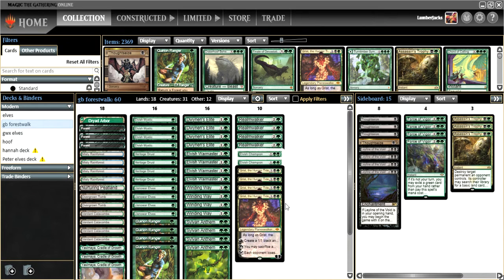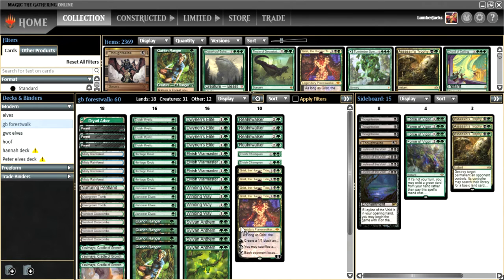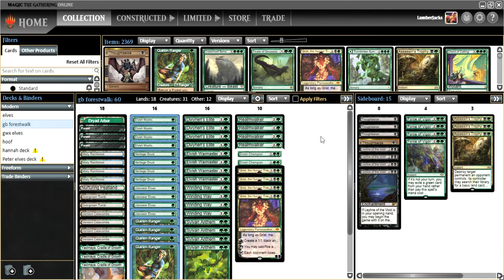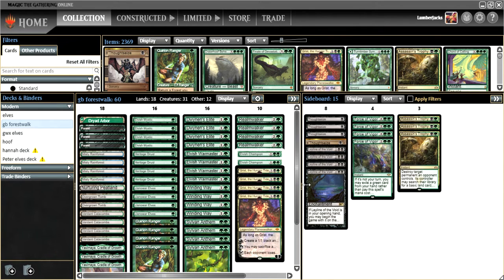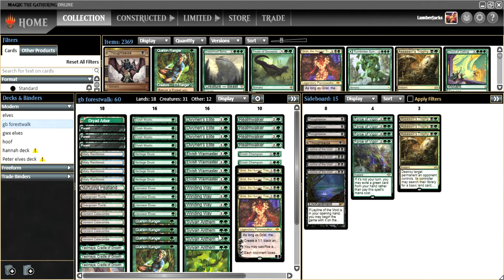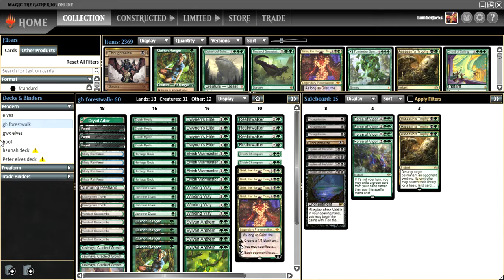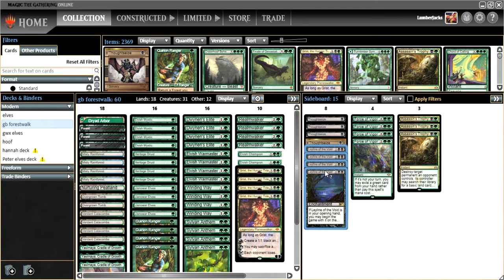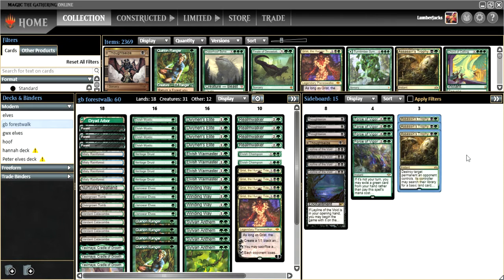MTG modern scrying elves elves deck tech is anthem grist the next best thing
If you want more elves content go look at my friend youtube video

4 verdant catacombs
4 misty rainforest
3 forest
2 overgrown tomb
1 nurturing peatland
3 yavimaya, cradle of growth

4 llanowar elves
4 elvish mystic
4 quirion ranger
4 heritage druid

4 dwynen elite
4 elvish warmaster
4 winding way
4 sylvan anthem

4 grist the hunger tide
4 realmwalker
2 elvish champion

sb
4 leyline of the void
4 force of vigor
4 thoughtseize
3 assassin trophy